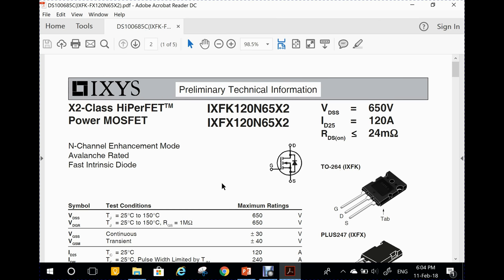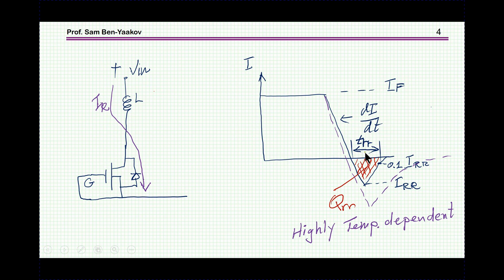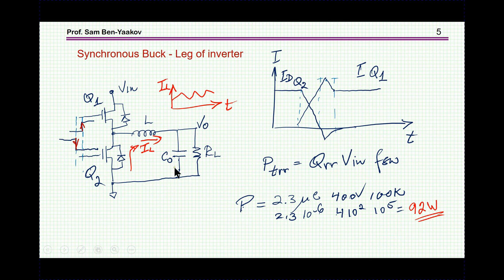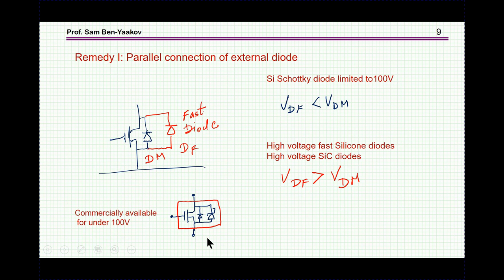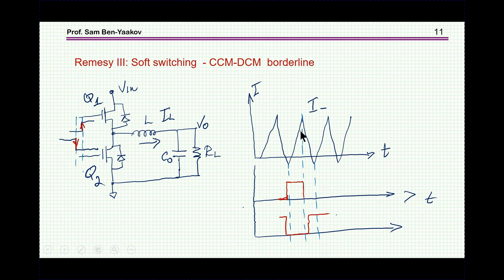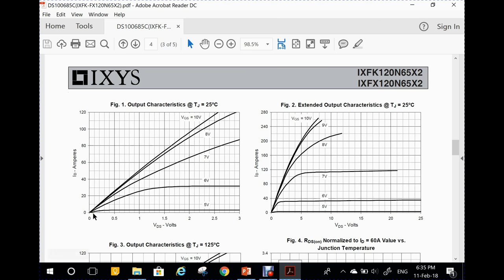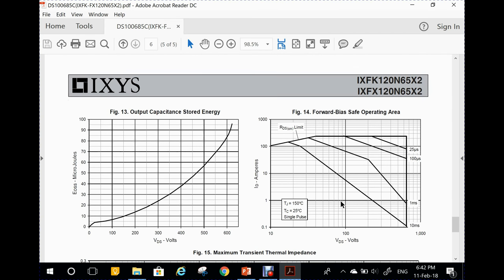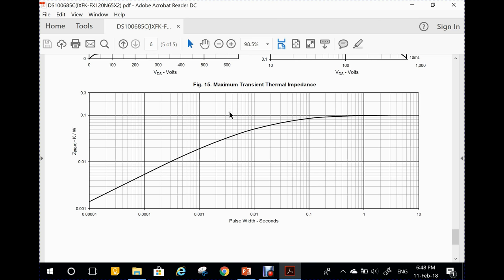Continuing education lectures: MOSFET datasheet - Part 2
English version of a second part of a continuing education lecture series on datasheets given in Hebrew to technical staff at Ben-Gurion university.